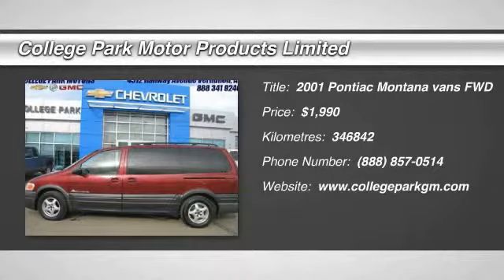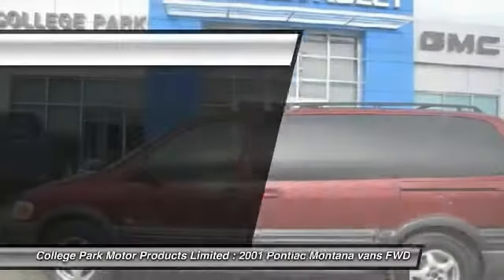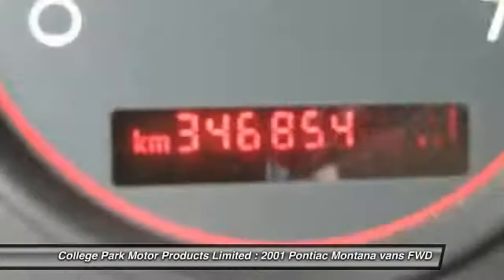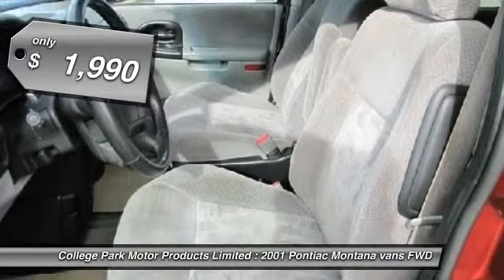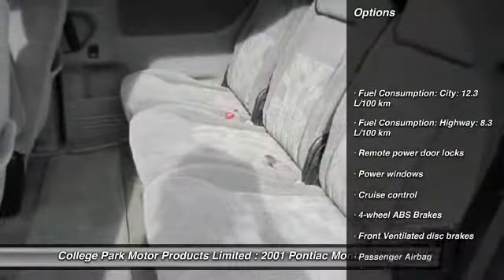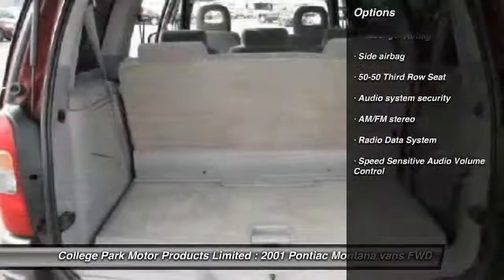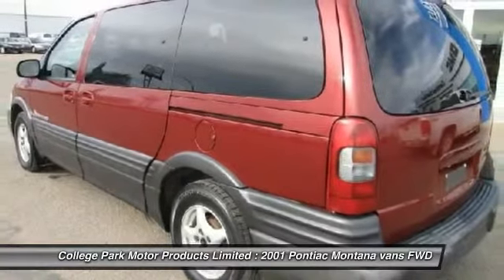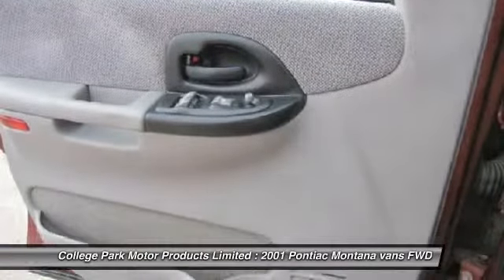2001 Pontiac Montana Vermilion Alberta 7980B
2001 Pontiac Montana Base

College Park Motor Products Limited
4512 Railway Avenue
Vermilion Alberta T9X 1E9

Don't miss this 2001 Pontiac. Make a great choice today with this must-have vans. Learn more about this vans by contacting the dealership today and complete your driving dreams.